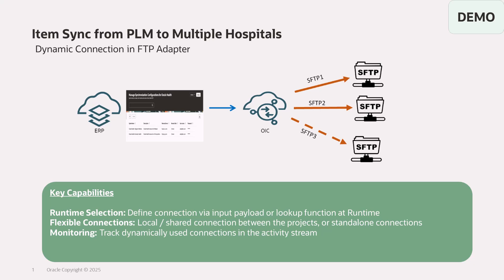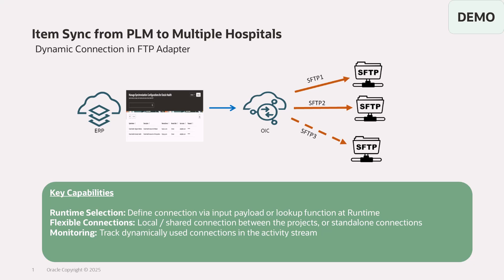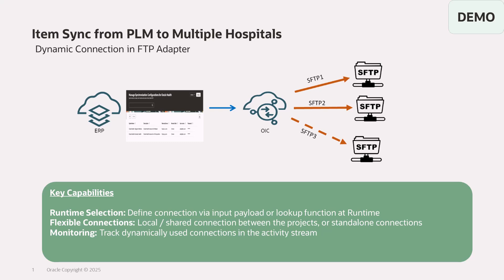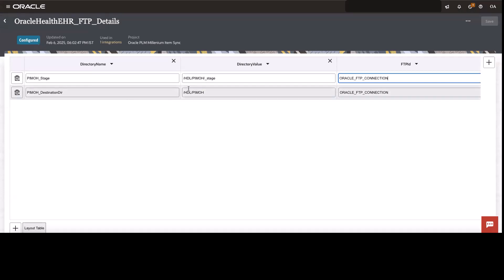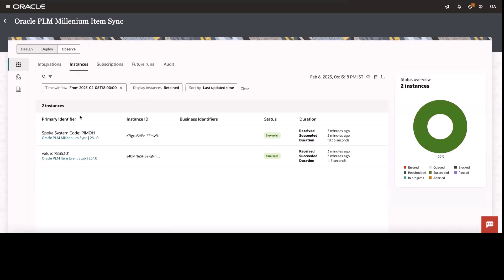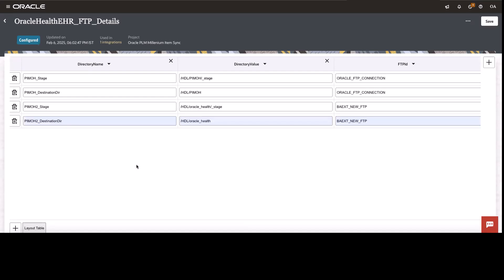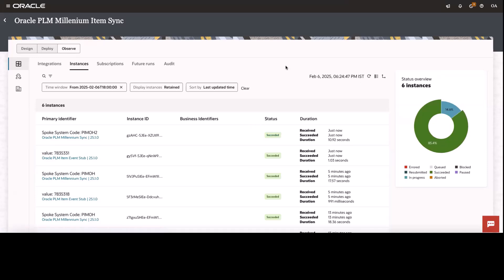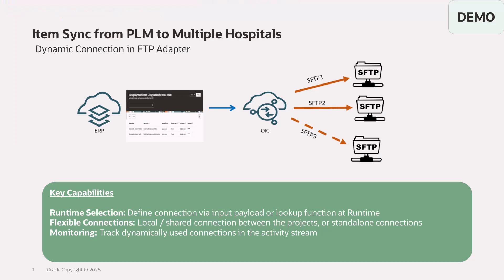Sync Information with Dynamic Connections in Oracle Integration's FTP Adapter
Use dynamic connections in Oracle Integration's FTP Adapter to sync items from a product lifecycle management (PLM) system to multiple hospitals.